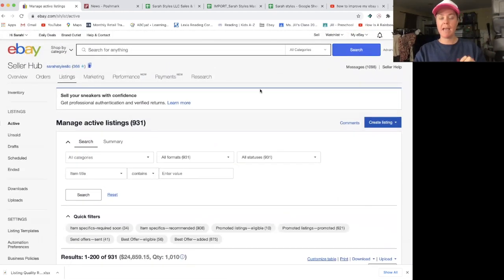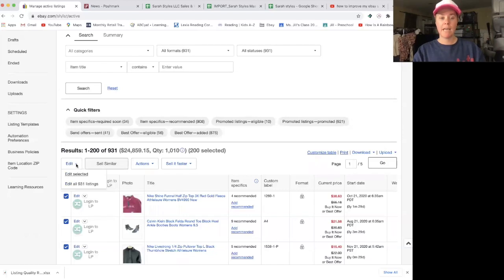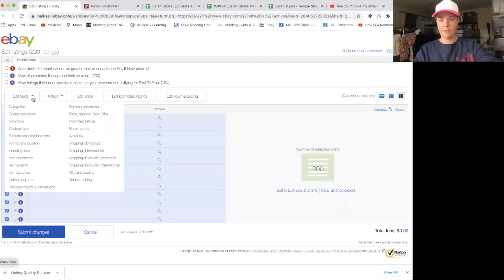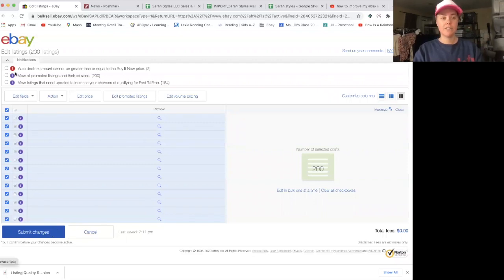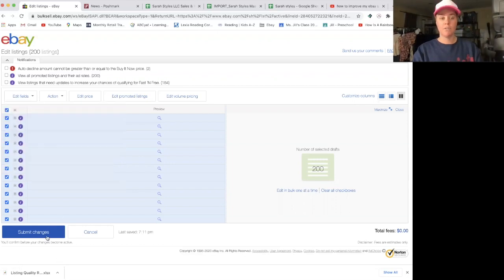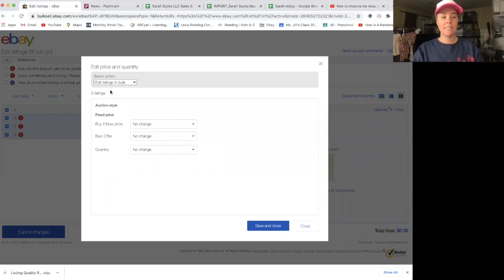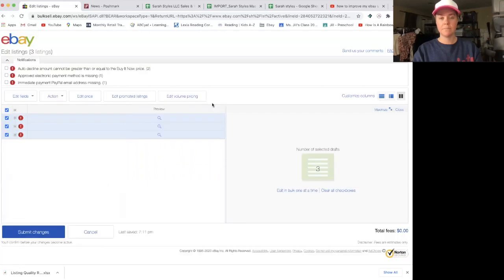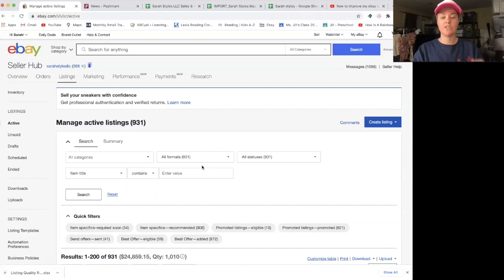How to EDIT my listings on Ebay | TRICK to Edit in BULK to trigger the Ebay Algorithm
Learn how to bulk EDIT listings on Ebay to save time and do mass edits at 1 time. This how to tutorial will show you how to edit your listing such as shipping, price, handling, and many more in bulk on Ebay.

Mystery Boxes - 5 Women’s Pieces, at least 1 NWT. $30 + $9.99 Shipping